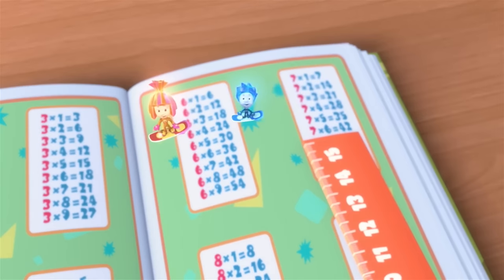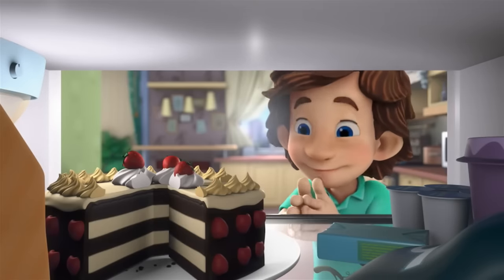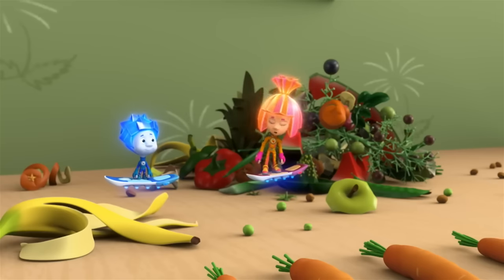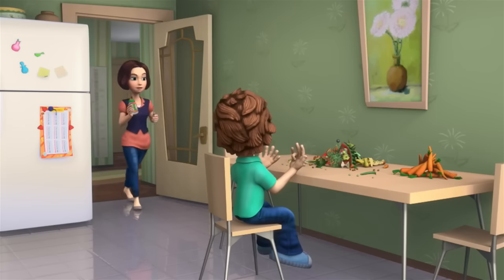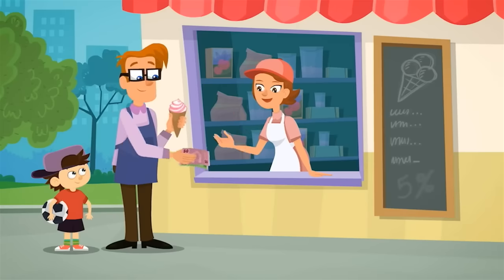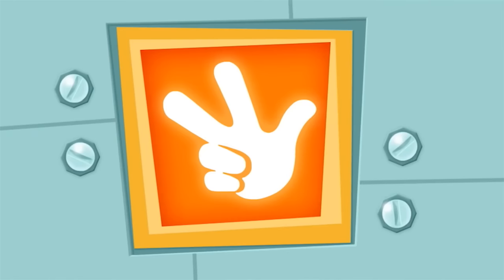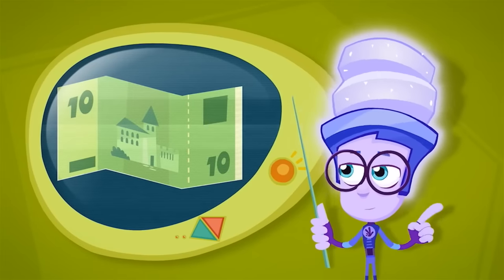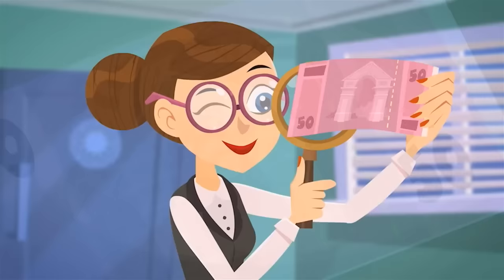Multiplication 𝐗 | The Fixies | Cartoons for Kids | WildBrain Wonder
Tom Thomas has been trying unsuccessfully to memorize the multiplication table. The Fixies think that his problems with memory are a result of a vitamin deficiency.

00:00:00 - Vitamins
00:05:14 - Money
00:10:24 - Plastic
00:15:37 - The Submarine
00:20:52 - The Toothpaste
00:26:04 - Chocolate
00:31:20 - The Helicopter
00:36:36 - The Spider
00:41:48 - The Fasteners
00:47:02 - The Coffee Maker
00:52:14 - The Window
00:57:24 - The Dishwasher
01:02:34 - The Time Machine
01:07:49 - The Bird Feeder
01:13:08 - The Frying Pan